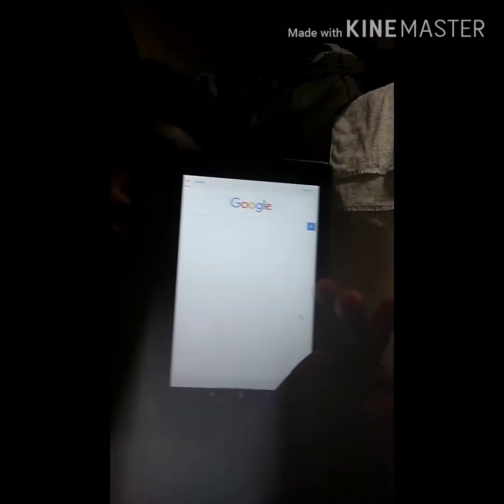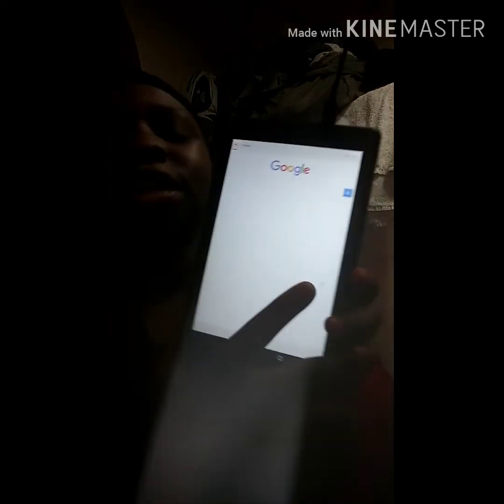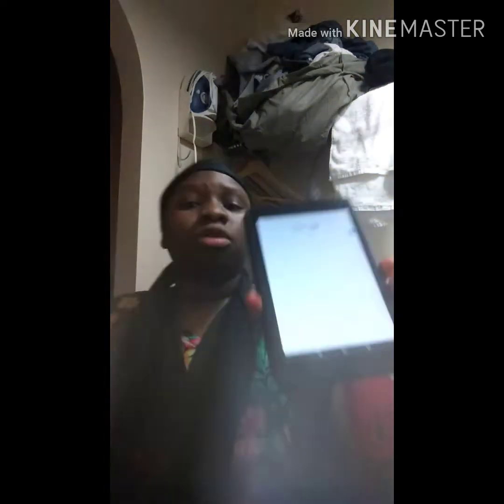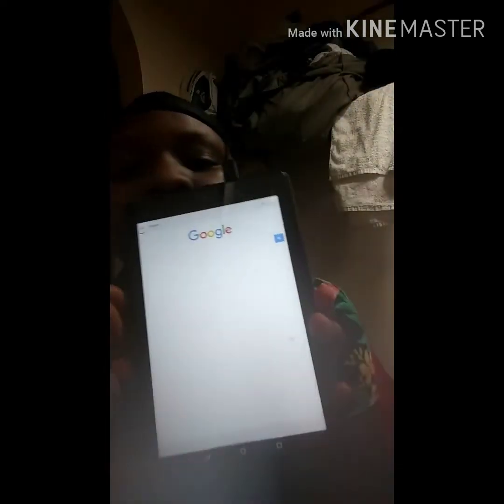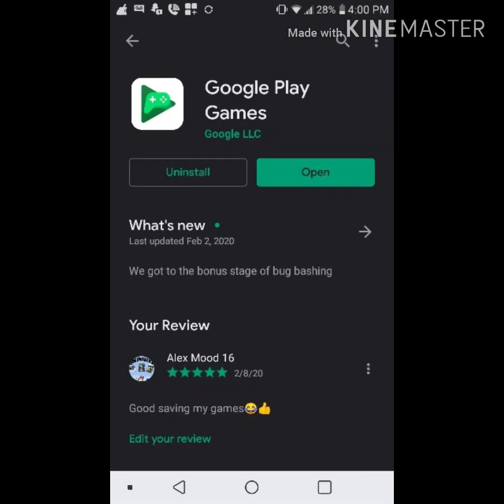how to get sims freeplay unlimited money💵💸💰 (For Free)